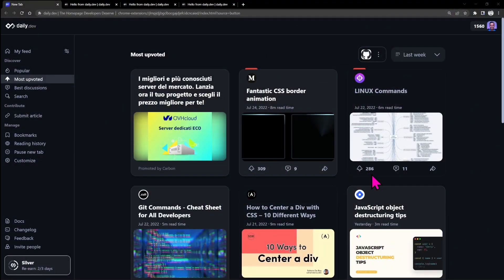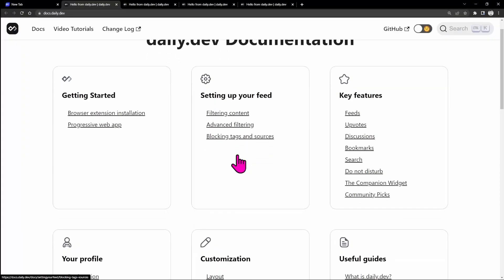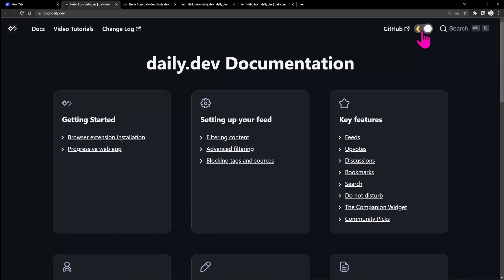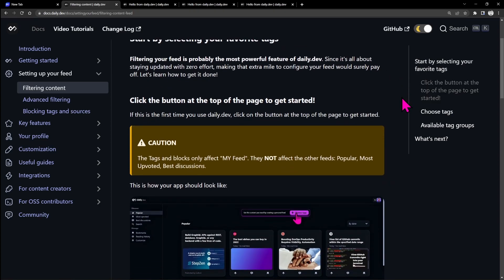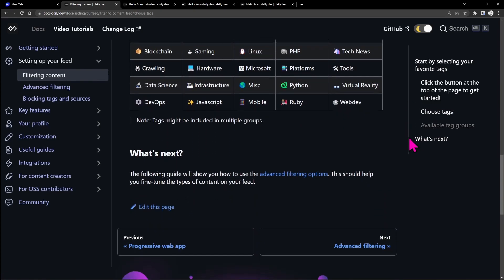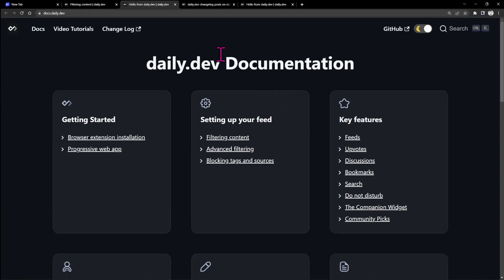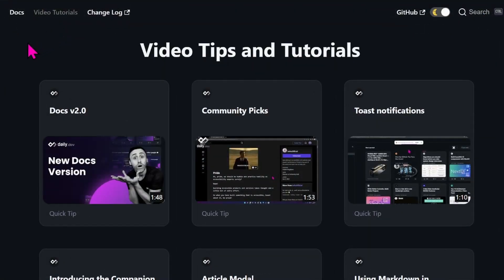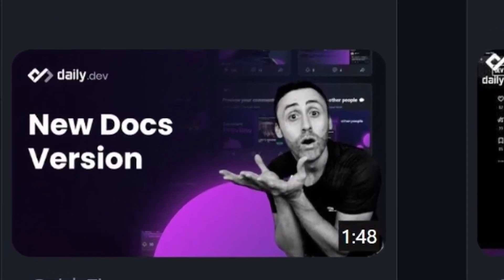New Docs Version